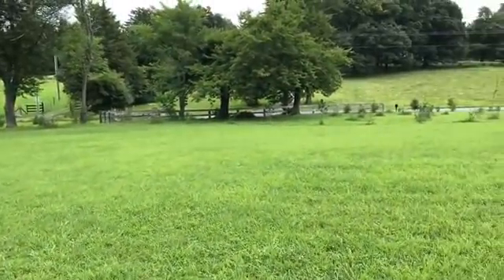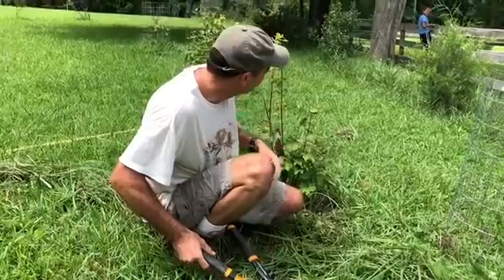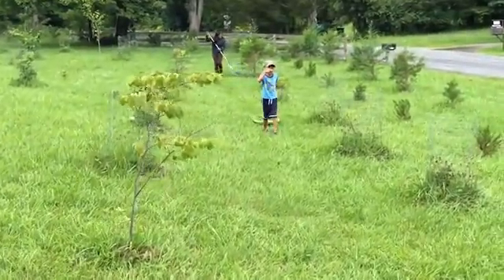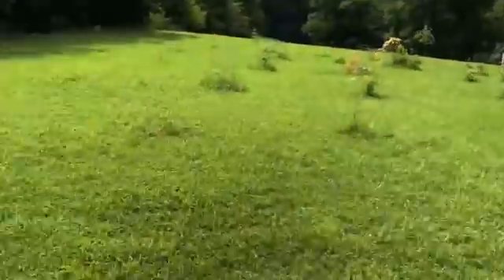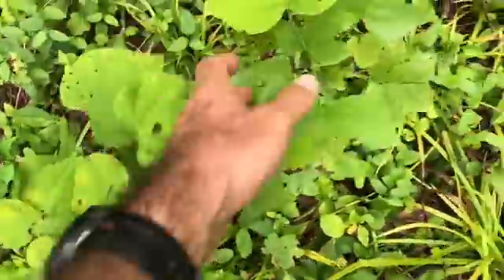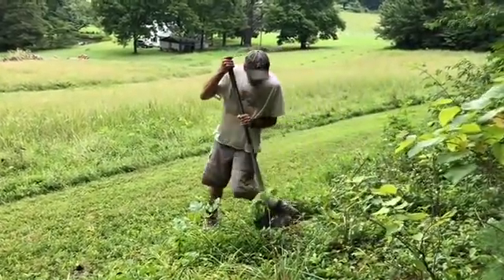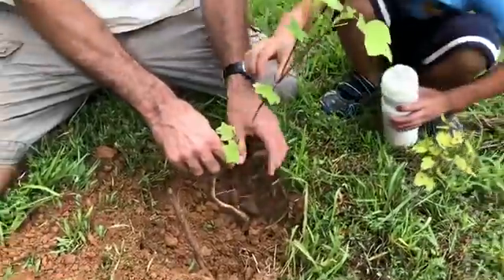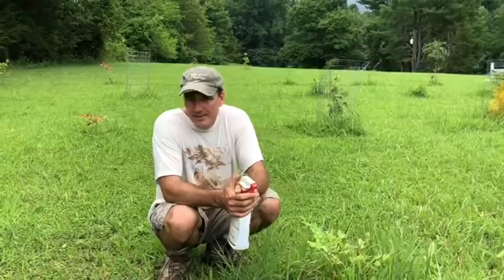Family Time Planting Another Tree And Maintaining Our Man Made Forest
We've been working on our 'man made' forest for two years now. It's a constant work in progress, and it's come a long way. We hope you enjoy spending some time with us trimming some weeds and grass and planting a new tree.